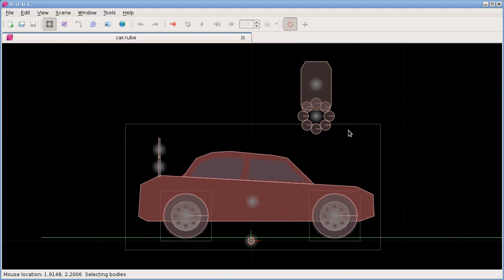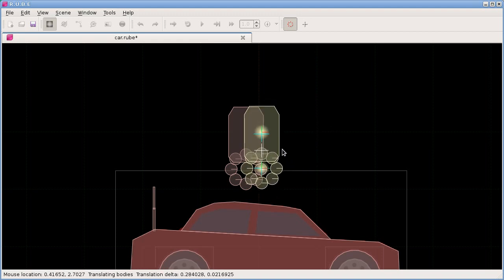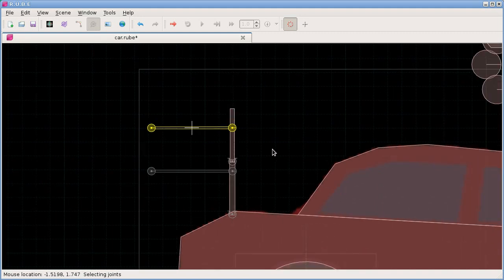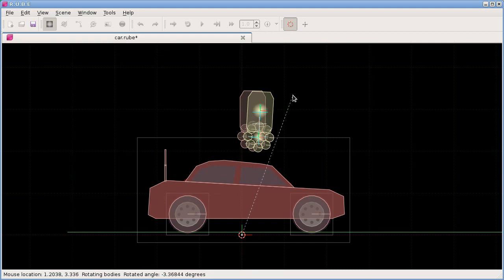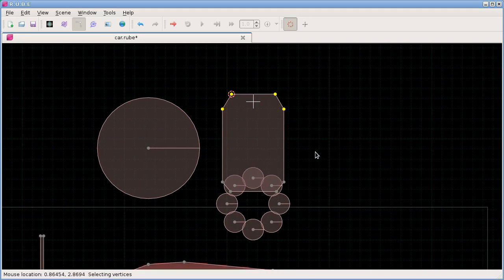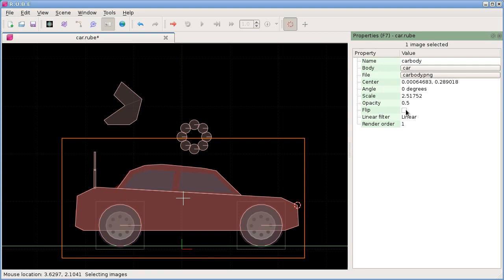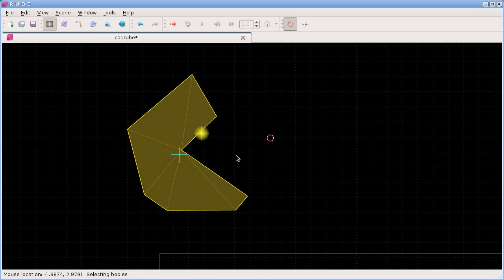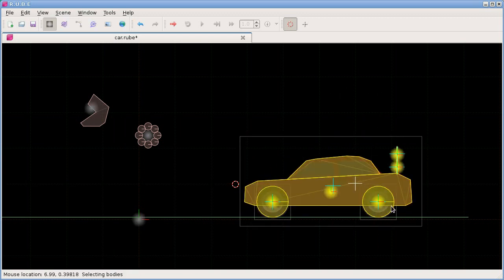RUBE editor tutorial 5/18 - Basic manipulation: translation, rotation, scaling